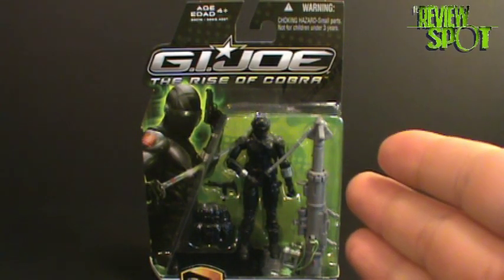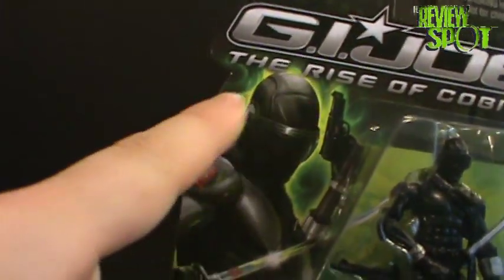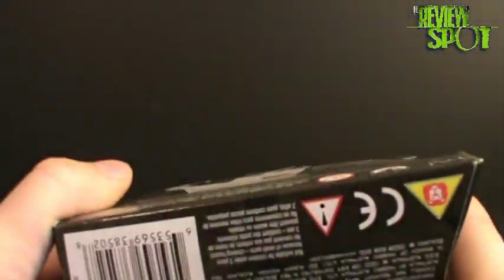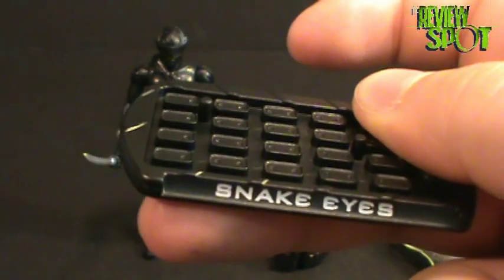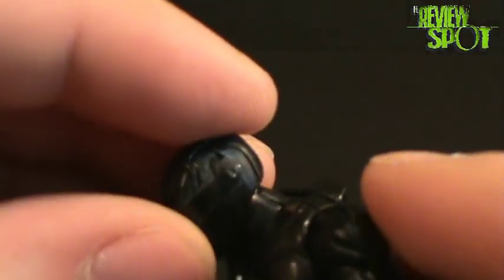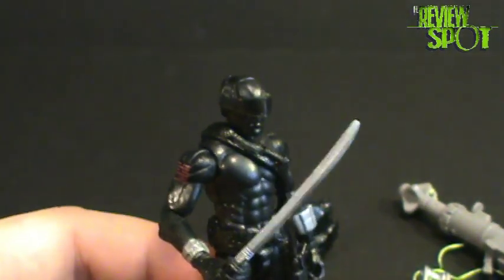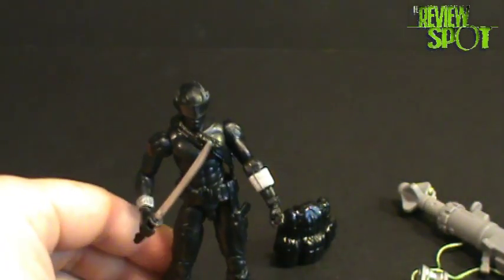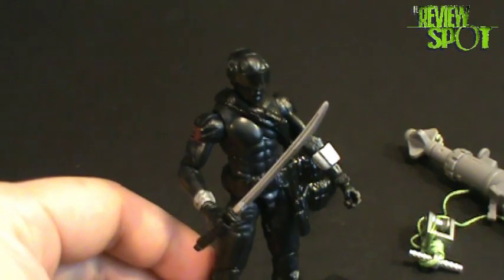Toy Spot - Hasbro G.I.JOE: Rise of Cobra Snake Eyes figure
On today's Spot, we'll be having a look at the G.I.JOE: Rise of Cobra Snake Eyes figure